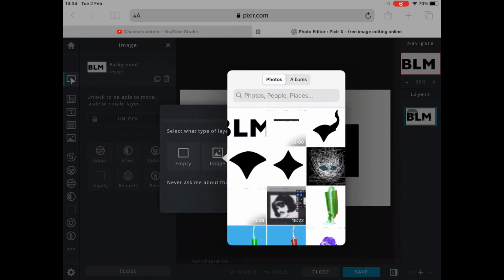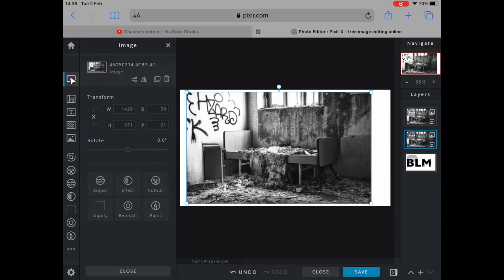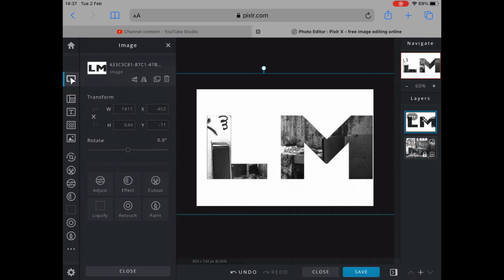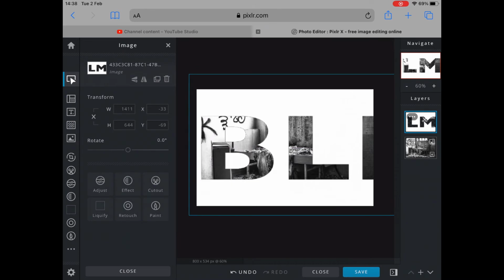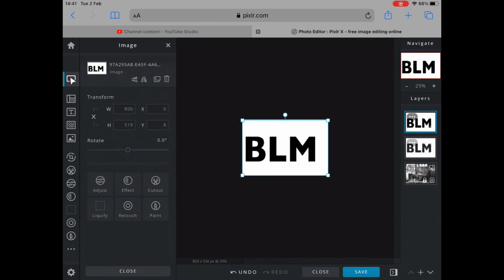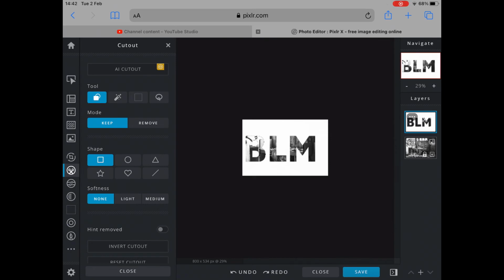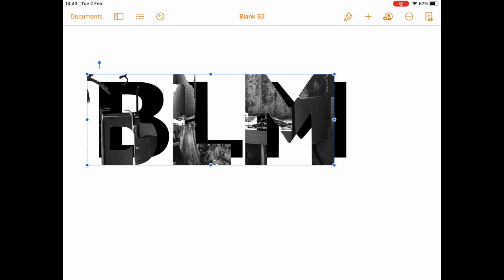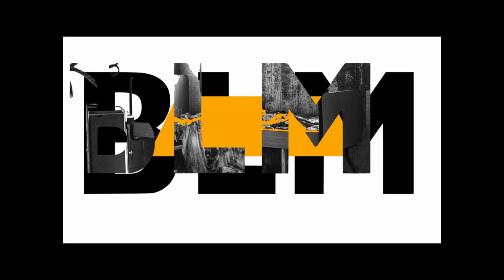Pages + Pixlr- combining photos and letters